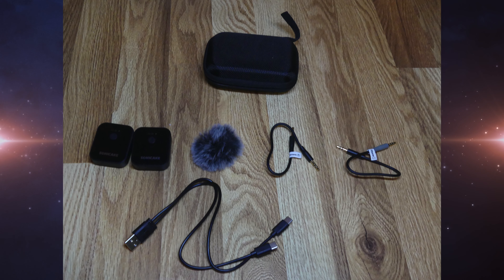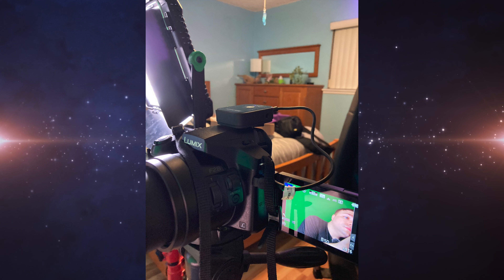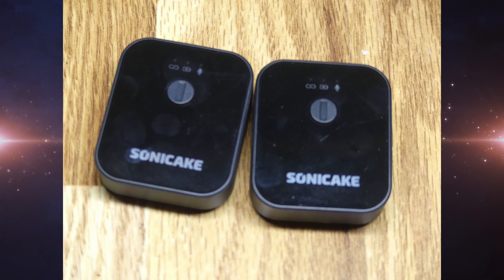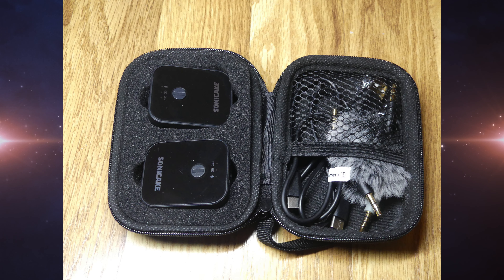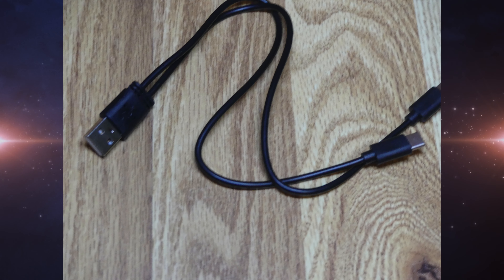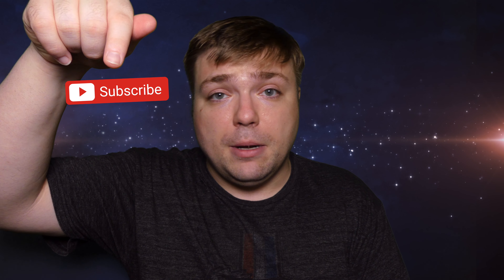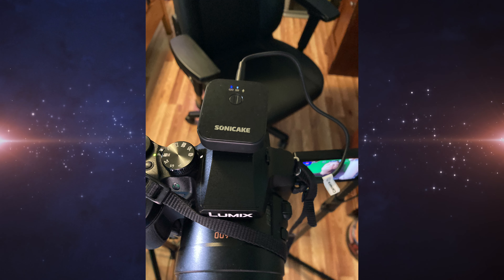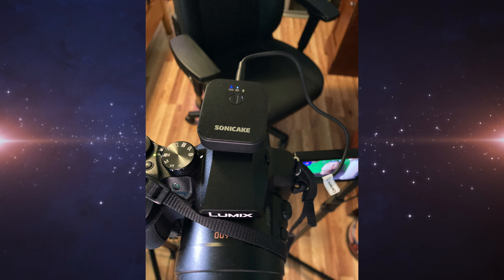Sonicake Wireless Lavalier Microphone System Review || MumblesVideos Product Review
Join MumblesVideos As he reviews the Sonicake Wireless Lavalier Microphone System.
Is it a good system?
Find out next!